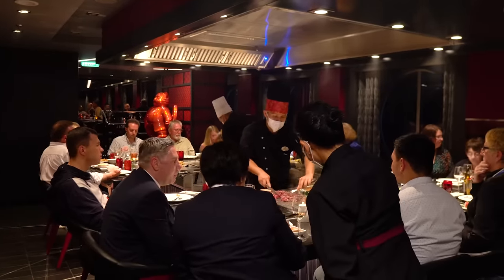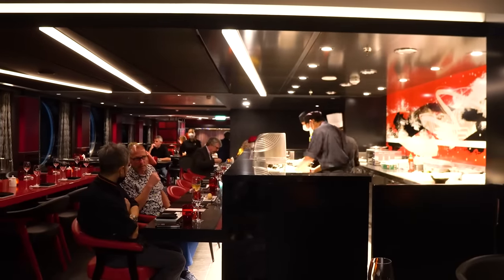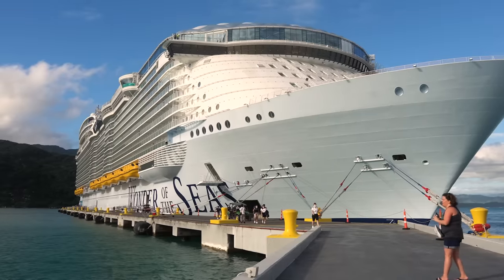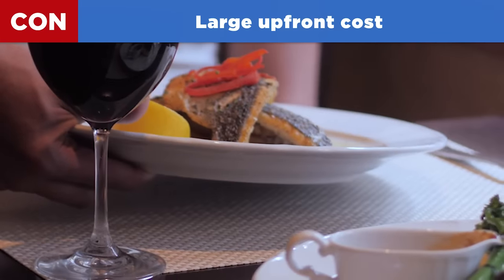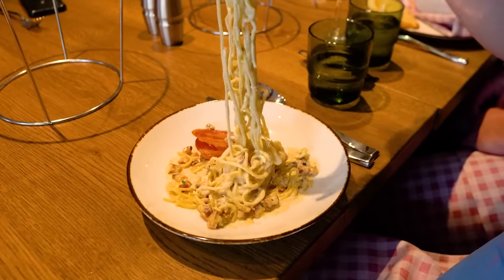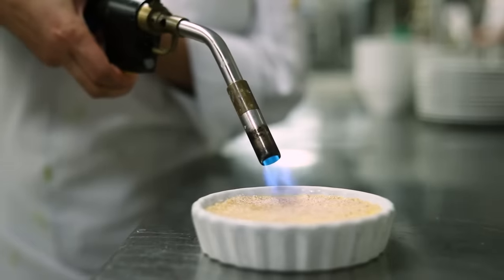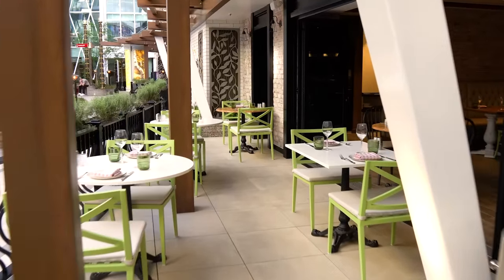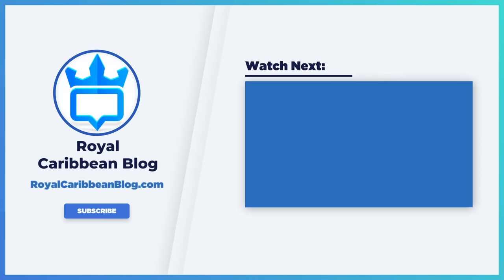Royal Caribbean Dining Package Pros & Cons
Should you get a dining package for your next Royal Caribbean cruise? Here's the reasons to (and not to) get one.